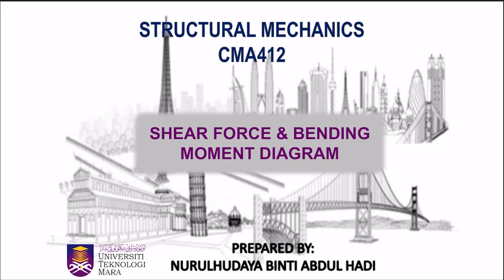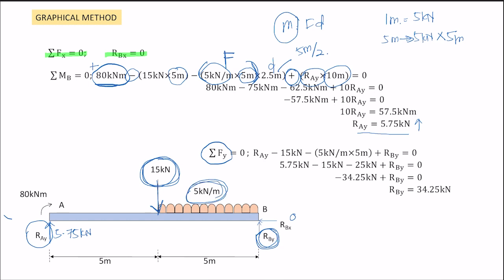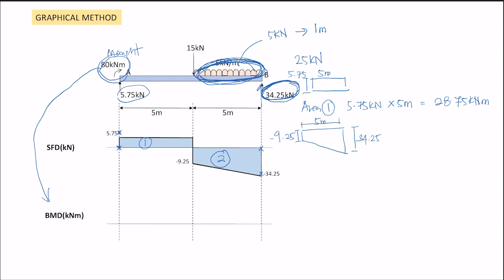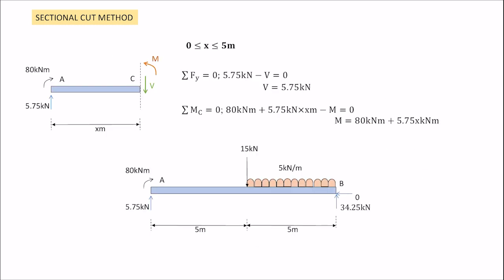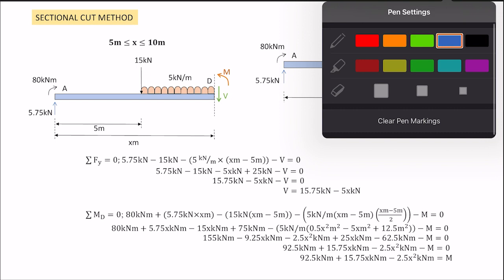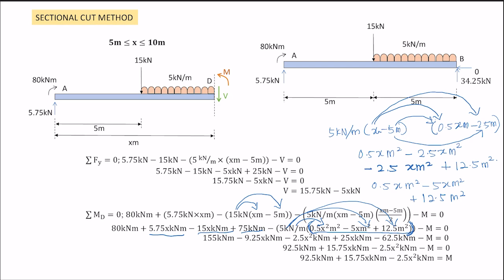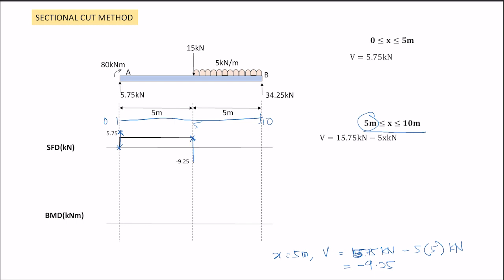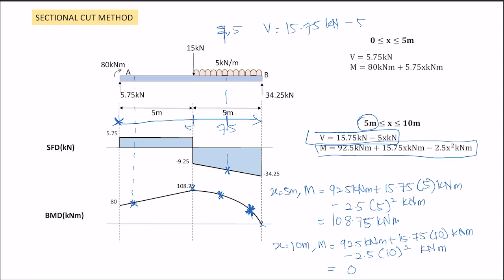Topic 3 - Shear Force and Bending Moment Diagram